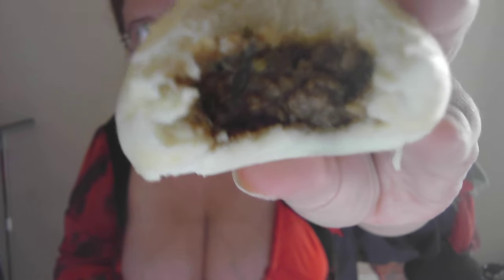review of Mongolian style spicy beef bao if you would like to help donate